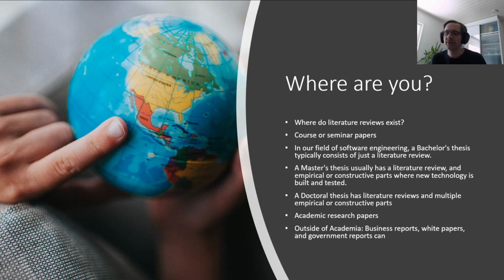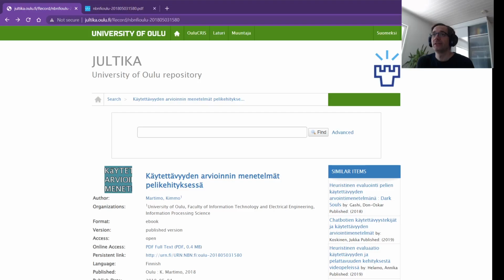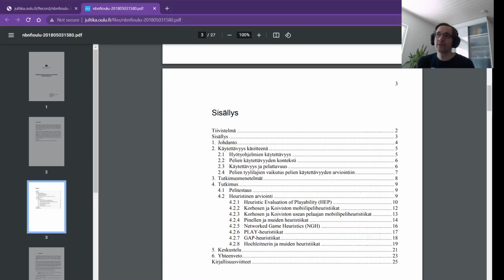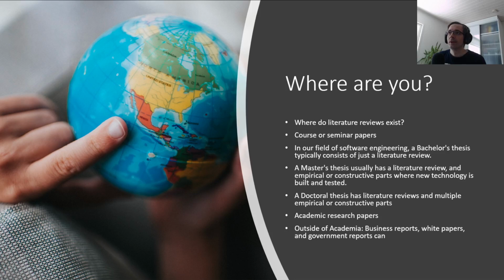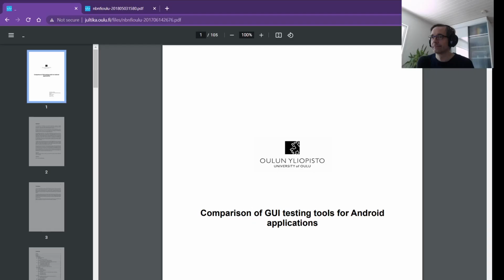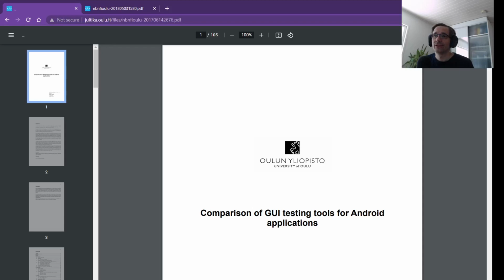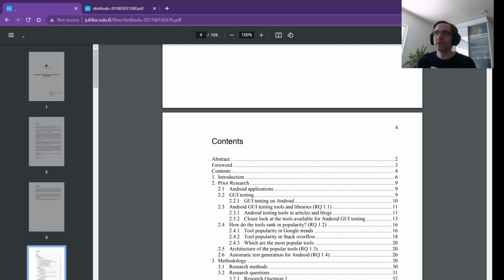01 What is a Literature Review